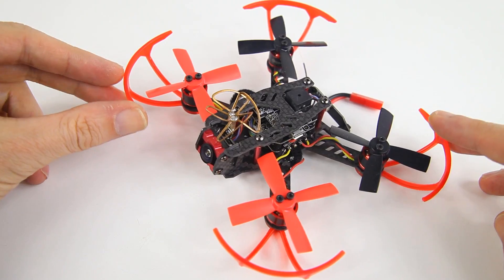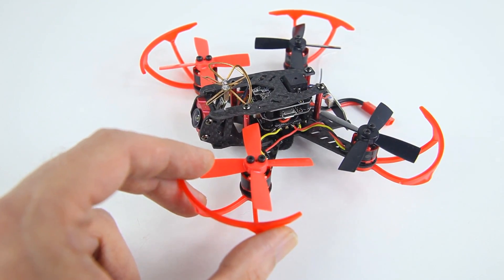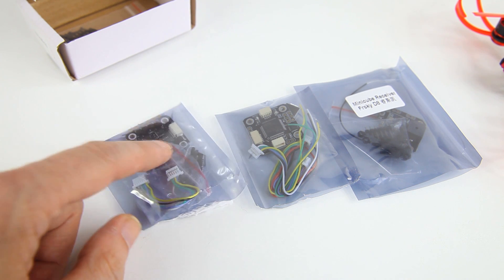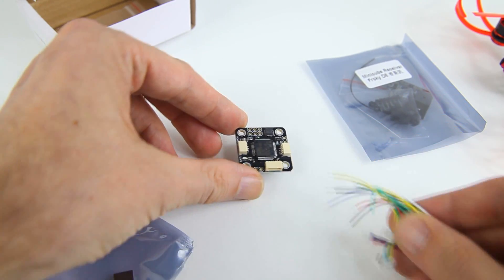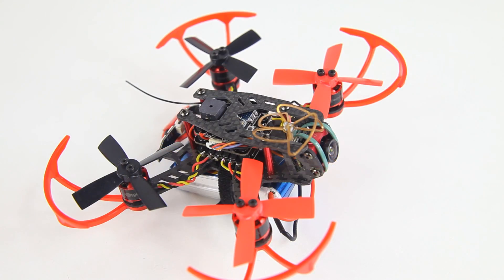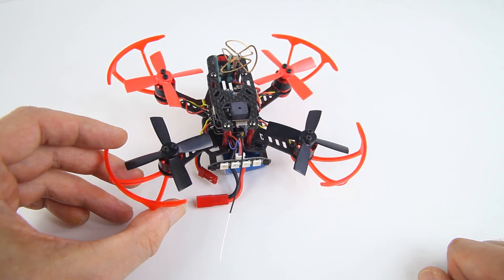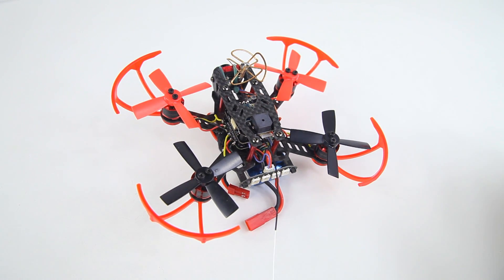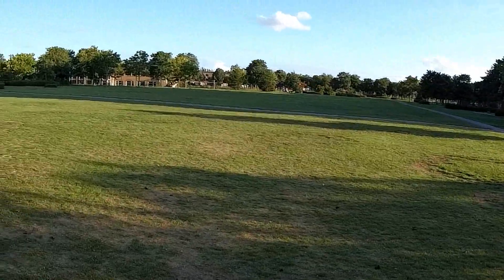Upgrading the Eachine Aurora 100 with a F4 flight controller :)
Upgrading my Aurora 100 with a F4 board.. No more Flips Of Death??

Tools:
+ several Dremel's